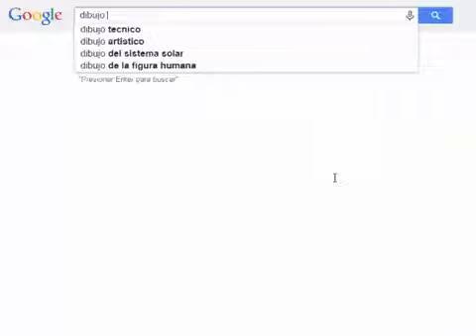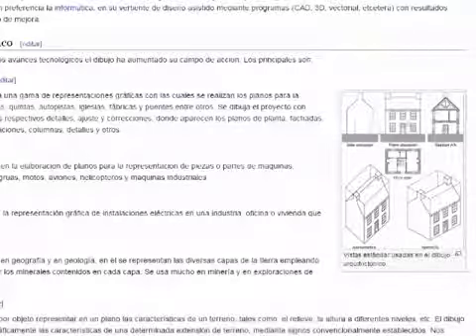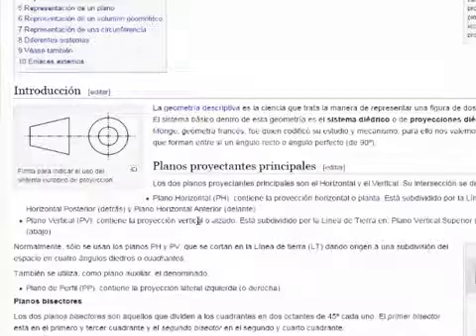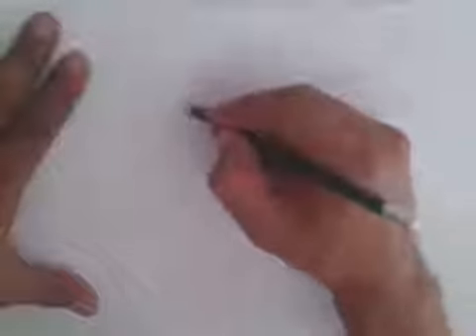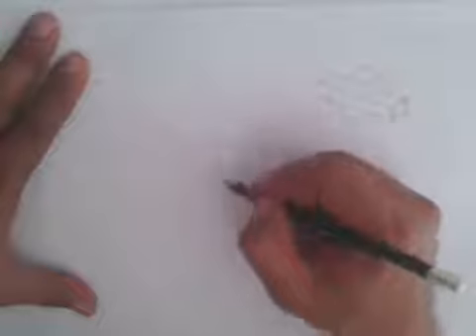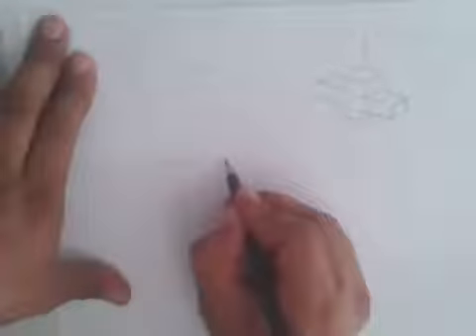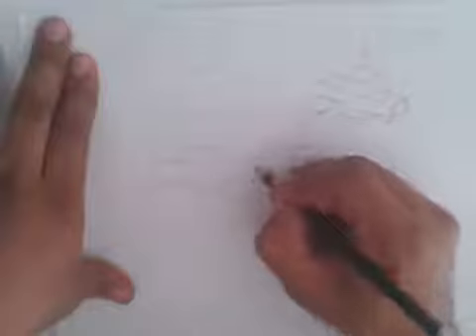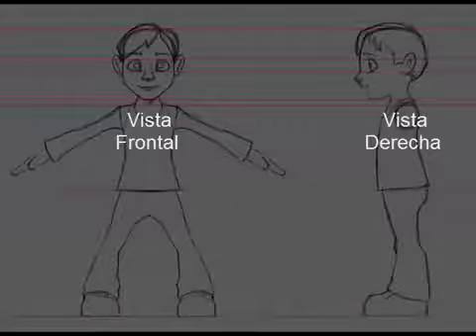Tutorial Cinema 4D - Que es una referencia?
Esta es una forma de crear una referencia antes de empezar en Cinema 4D, curso para iniciar el modelado, texturización y animación en cinema 4d.